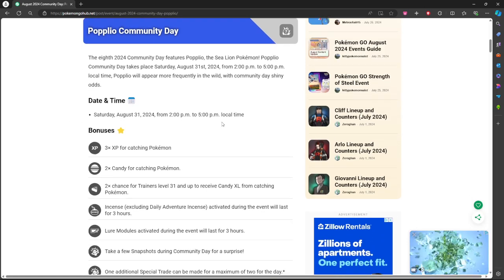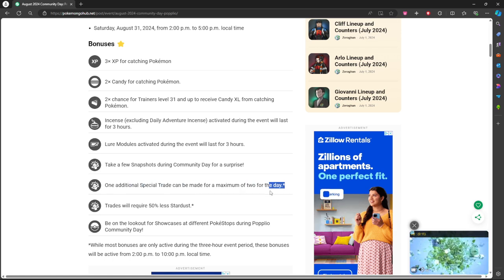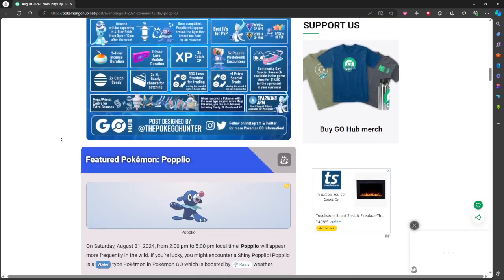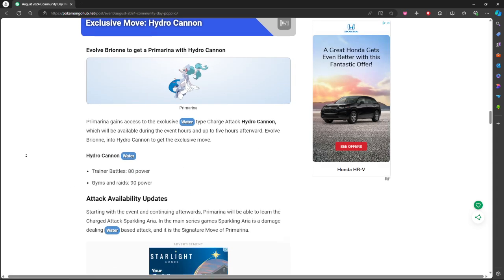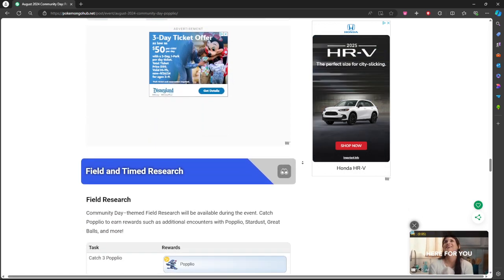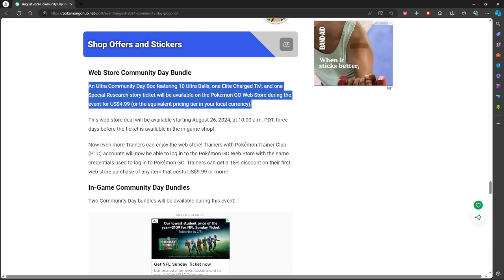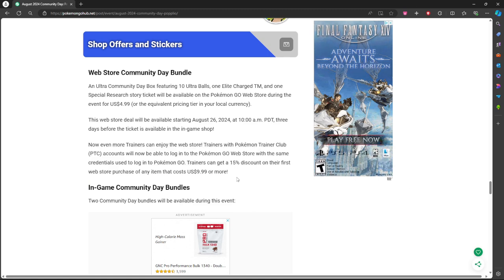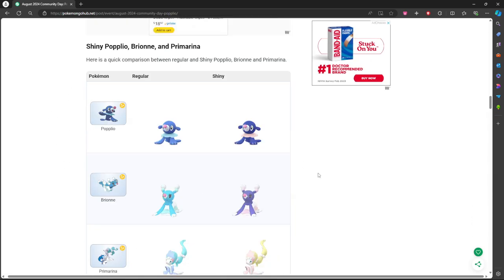Popplio Com Day